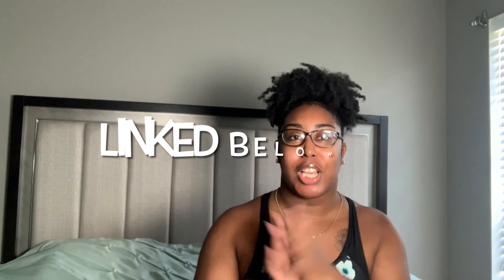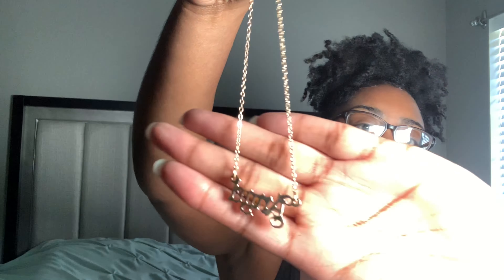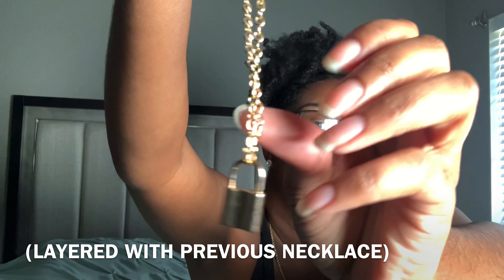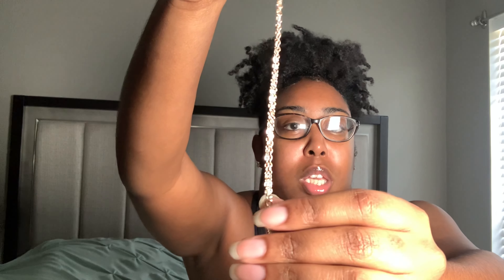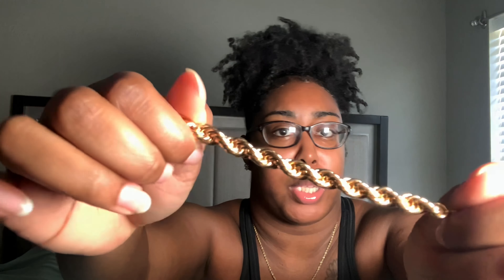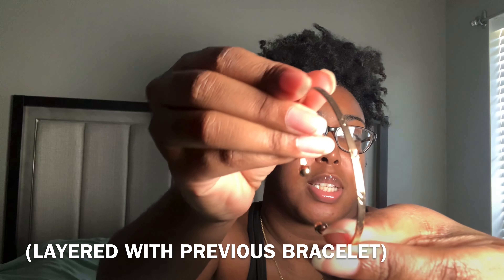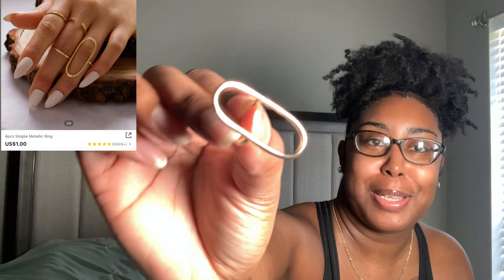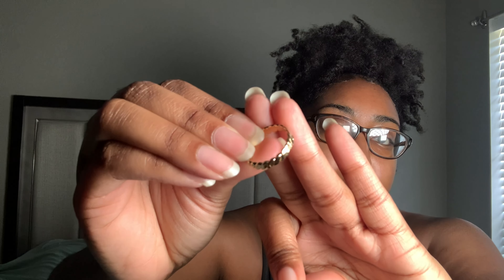HUGE SHEIN JEWELRY HAUL 😱✨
Hiya babesssssss :) hope y’all enjoyed 🥰 Make sure to subscribe & turn on my bell so you’ll know whenever I upload a new video and follow me on my socials below to keep up with me when I’m not on YouTube !!